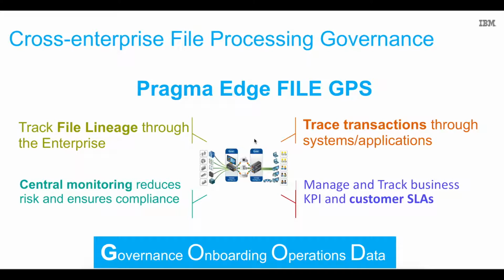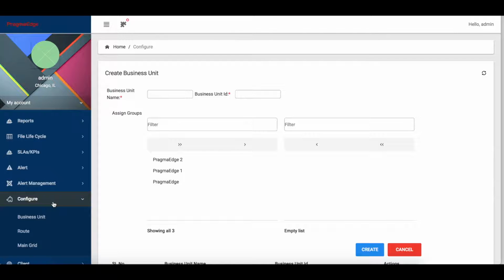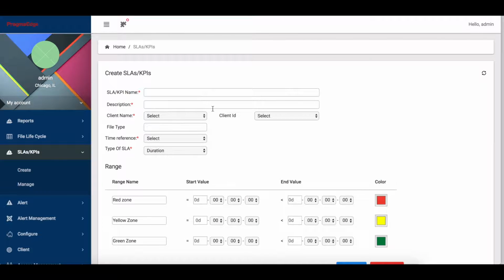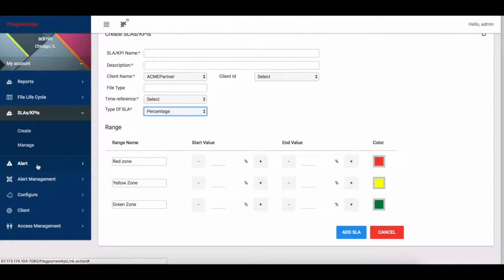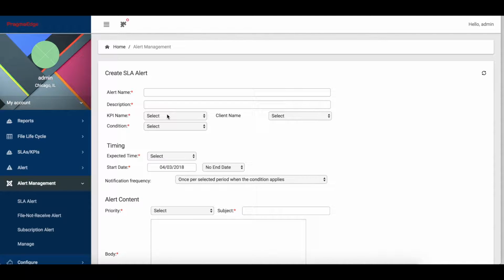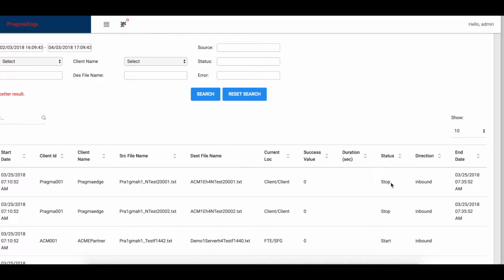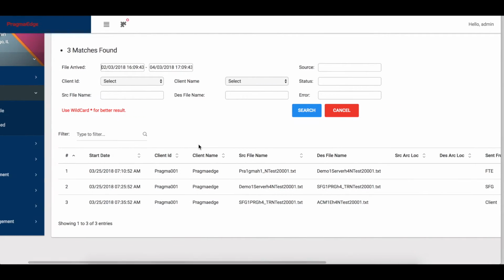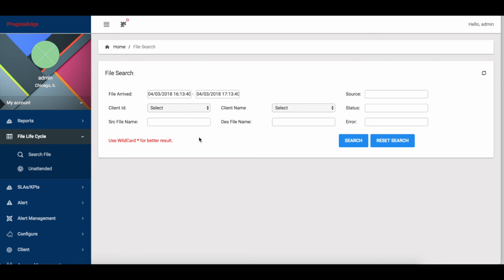Pragma Edge IANN FileGPS - End to End file monitoring software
IANN FileGPS is a End to End file monitoring software that enables organizations to capture, collect, enrich, aggregate, contextualize file events to track and trace files as they move through various disparate IT systems and business applications. IANN File GPS is business focused. It provides insights for the business to bring situational awareness to the file activities impacting customer business processes and enabling proactive responses to problems or degrading processes.

Cross-enterprise File Processing Governance